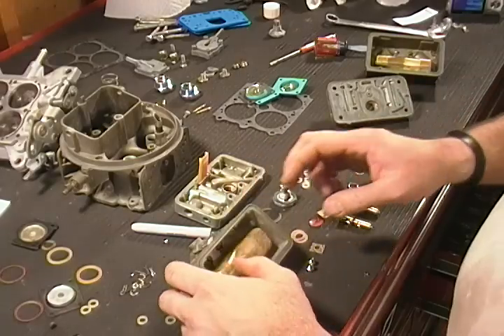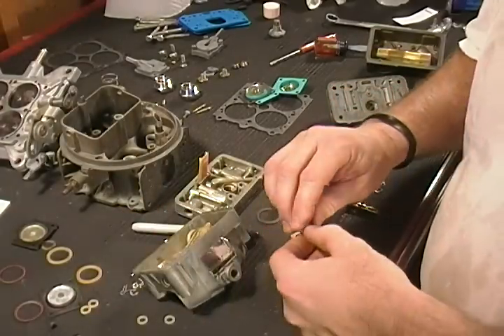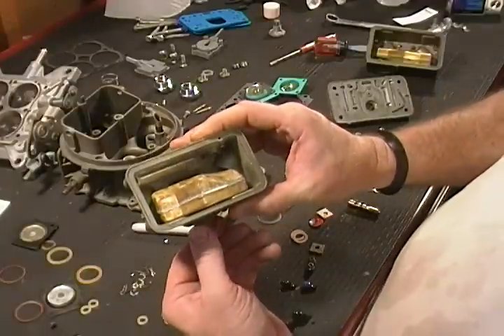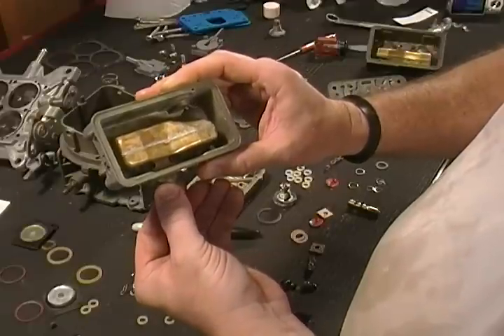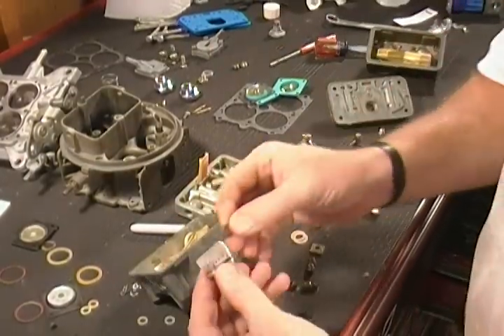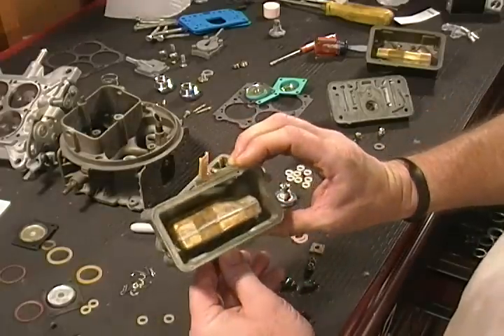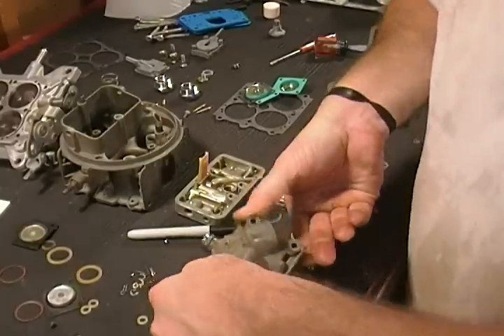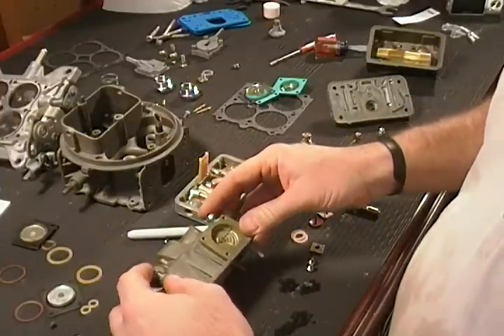How to: Float Adjustment on a Holley Carburetor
📢 Get your FREE Home & Auto DIY Maintenance Checklist! 🚗🏡
Want to keep your home and car in top shape without costly repairs? Grab my FREE Home & Auto DIY Maintenance Checklist and stay ahead of problems before they happen!
This video is a short segment from my "How to Rebuild a Holley 800 Double Pumper" DVD that I sell at minthillbillystore.com. In this segment I show you how to install the needle & seats and make the proper fuel level adjustment.